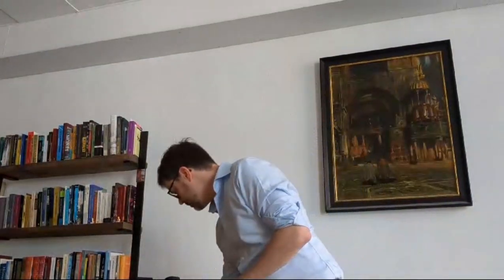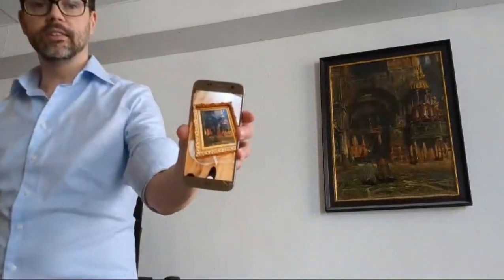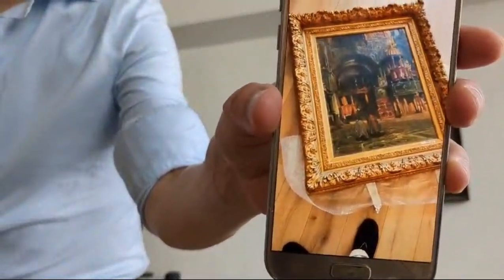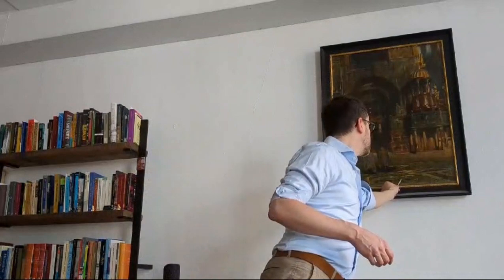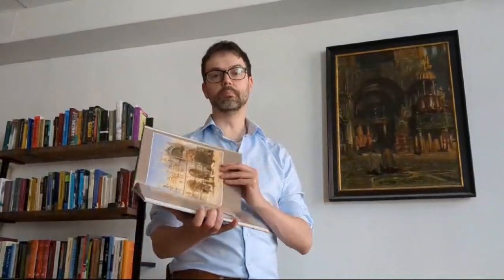More tips on building an art collection on a budget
This video gives new collectors a more detailed insight on what to look out for on the purchase of a painting. For more general tips, see my first video.